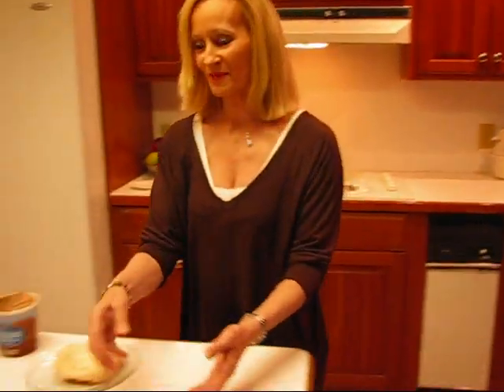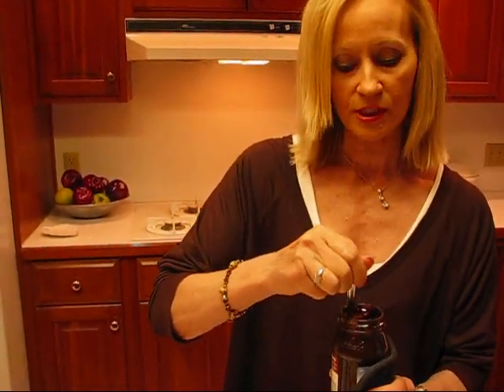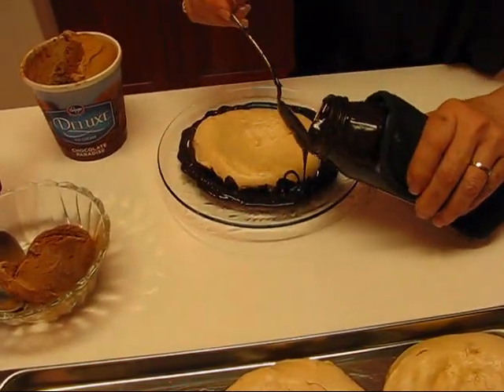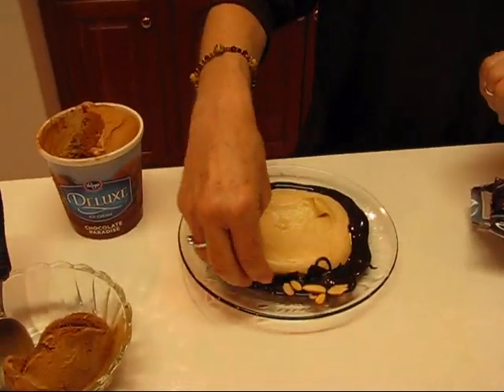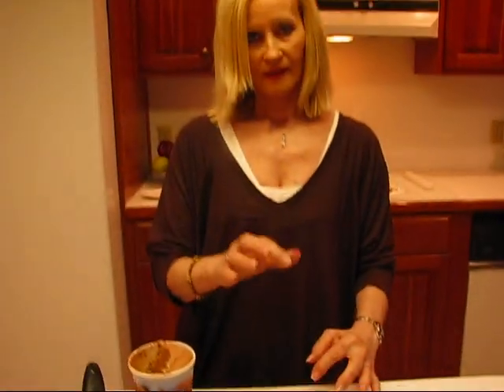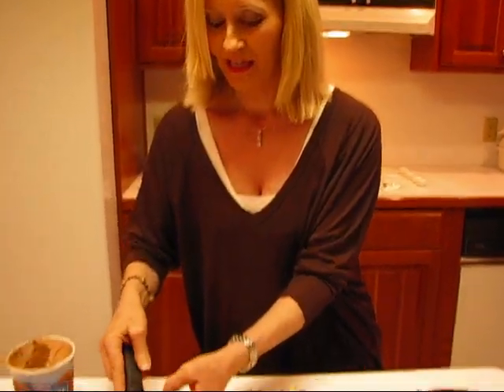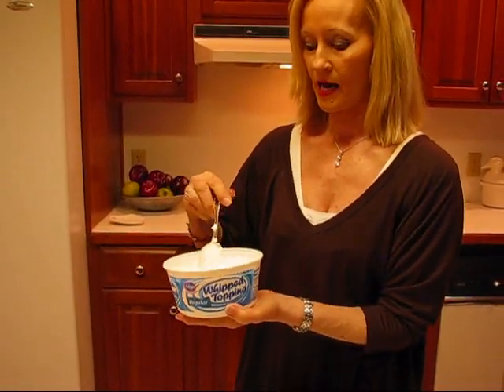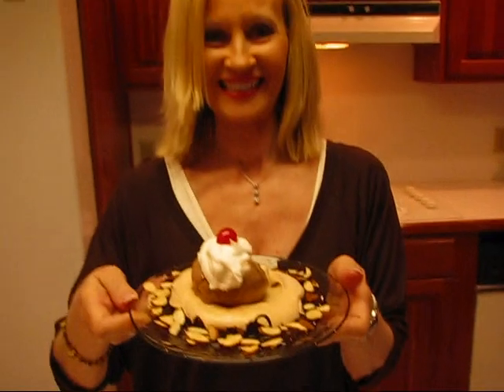Betty's Version of The Nonesuch Kiss from The Glitz Restaurant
Betty demonstrates how to make her version of the gorgeous and delicious Nonesuch Kiss.  This is the dessert I ordered at The Glitz restaurant at Irish Acres last week.  It is a crunchy meringue shell topped by ice cream, whipped topping, and maraschino cherry, sitting in a pool of hot fudge sauce and sliced almonds.  Yum!

Betty's Version of The Nonesuch Kiss

6 meringue shells (Please see Betty's Mystical Meringue Shells for the recipe for making these.)
1 small bottle hot fudge sauce (I heated mine in the microwave.)
1 package sliced almonds
6 scoops mocha ice cream (I used chocolate ice cream, due to flavor preference.)
8 oz. frozen whipped topping, thawed
6 stemmed maraschino cherries

Place each meringue shell on a nice dessert plate.  Pour hot fudge sauce around the outside of the meringue shell.  Sprinkle sliced almonds on and around the hot fudge sauce.  Place a scoop of mocha ice cream in the indented center of each meringue shell.  Top each with a dollop of frozen whipped topping (thawed) and a stemmed maraschino cherry.  Magnificent!  And a taste to die for!  Enjoy!!!  Thanks to The Glitz restaurant for the idea for the recipe!  --Betty